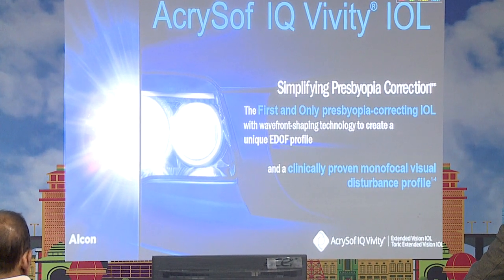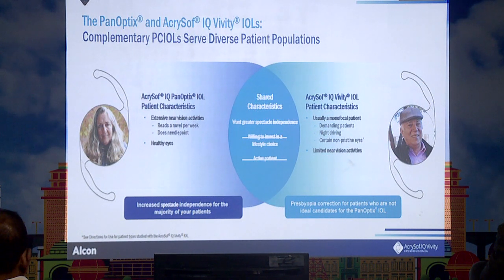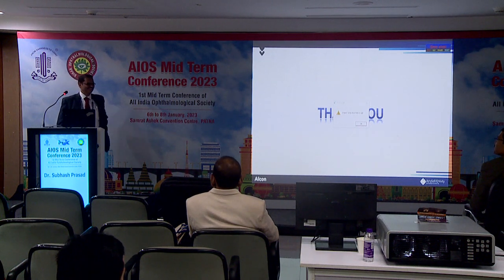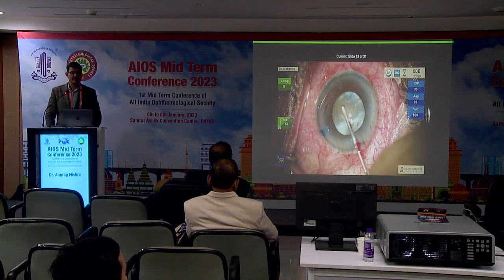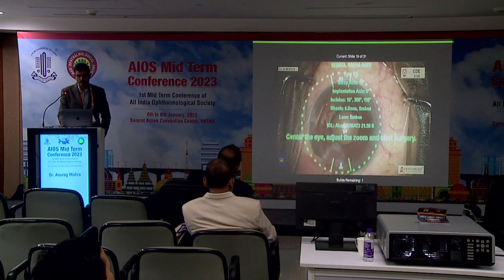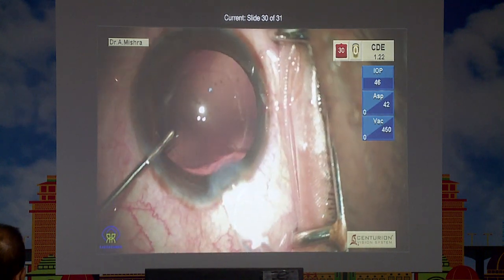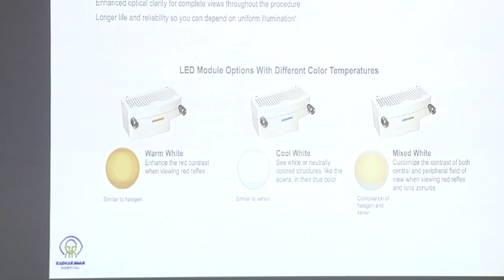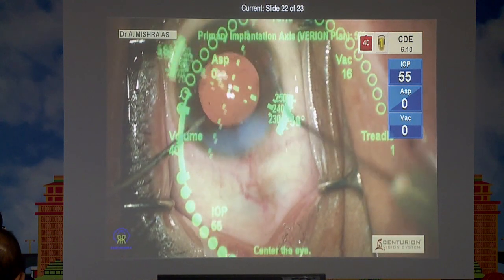AIOCMTC1 2023 GP33 Masters Talk Comprehensive Ophthalmology 2